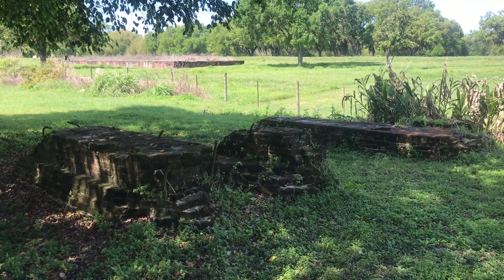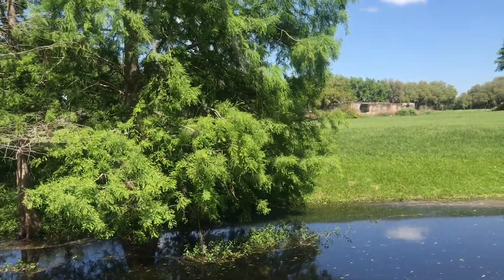Disston Sugar Mill Ruins (1888), St. Cloud, Florida